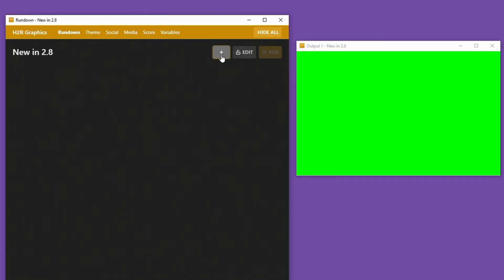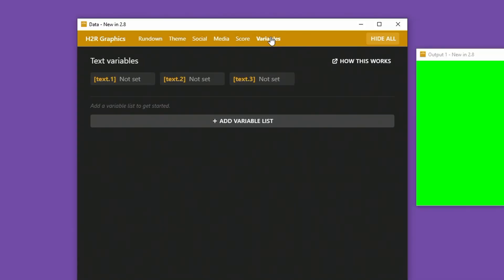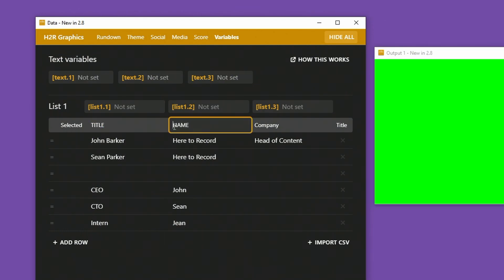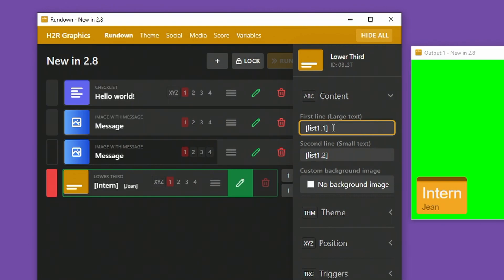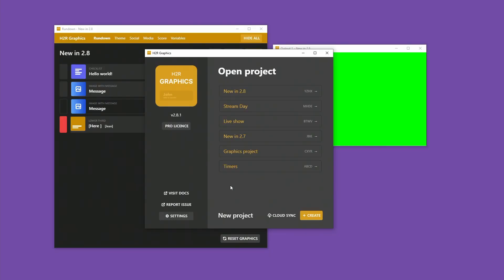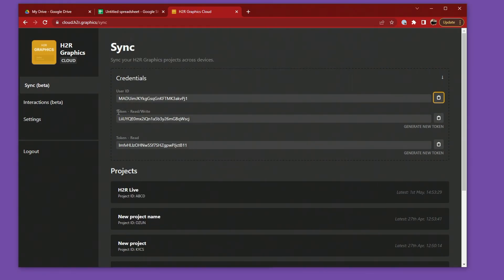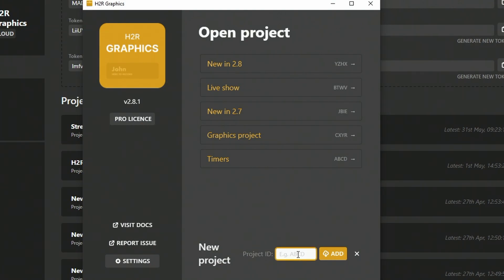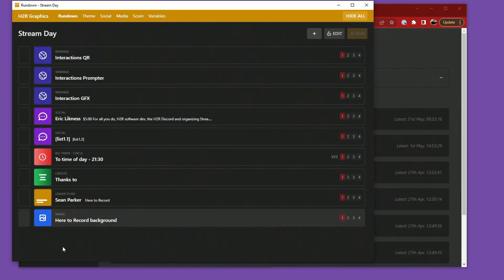Cloud Sync (BETA), Checklists, import CSV and more... // New in H2R Graphics v2.8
00:00 What's new?
00:08 Checklist graphic
00:28 Import multiple images
00:44 Image with Message graphic
01:09 Variable list: Import CSV, reorder, easy navigation
03:44 Blank theme
03:59 Delete projects
04:16 Cloud Sync (beta)